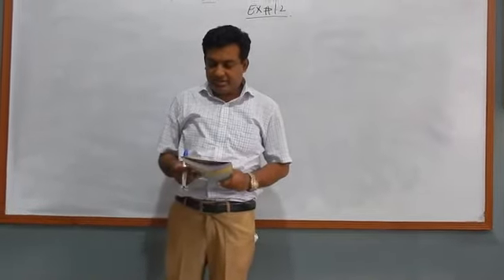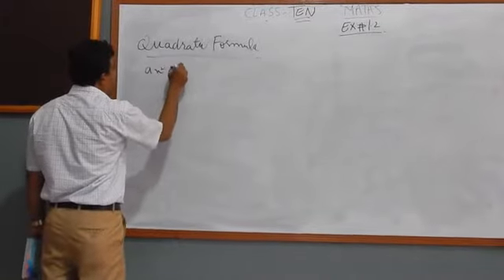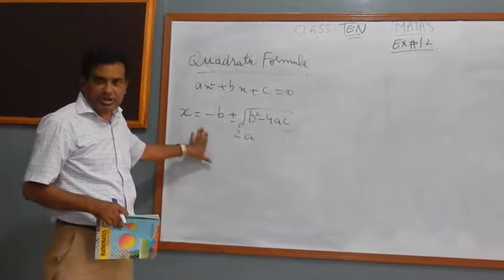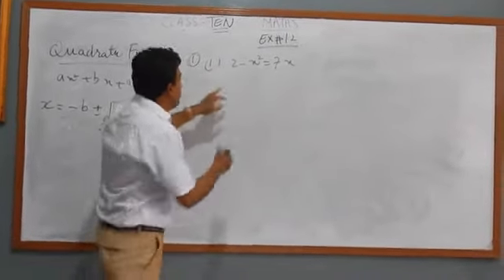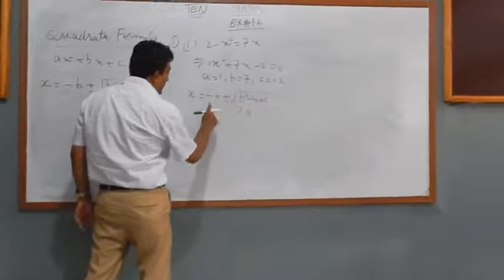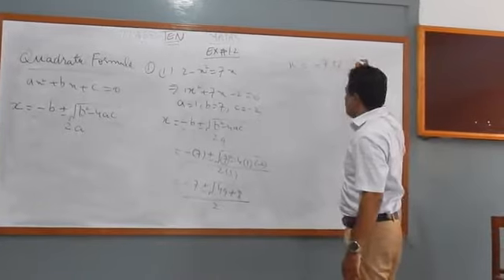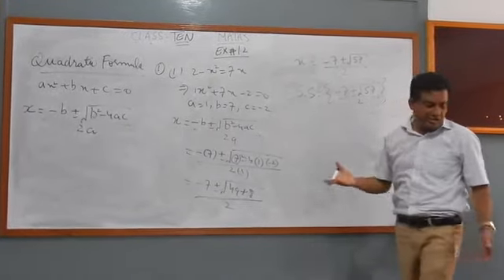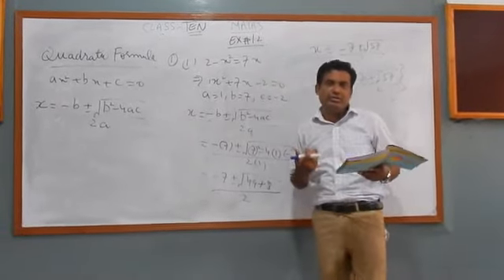CLASS: TEN, MATHEMATICS, UNIT# 1, EXERCISE # 1.2, Q # 1, LECTURE # 1